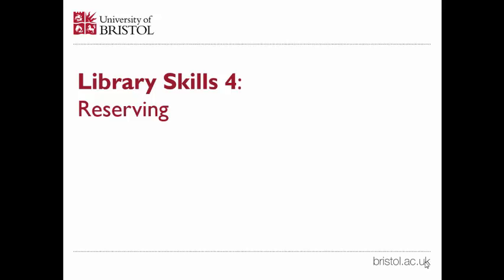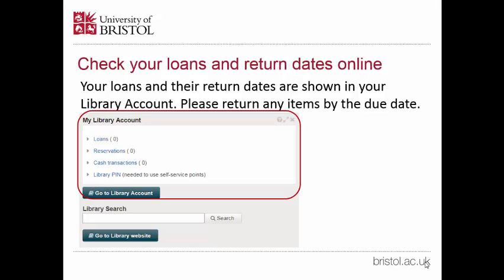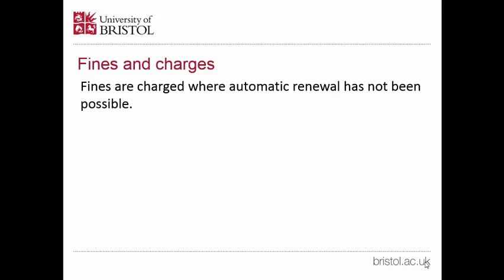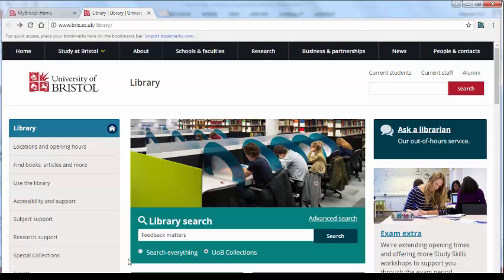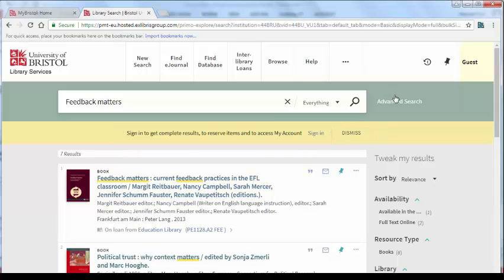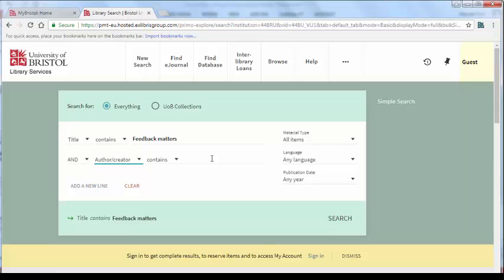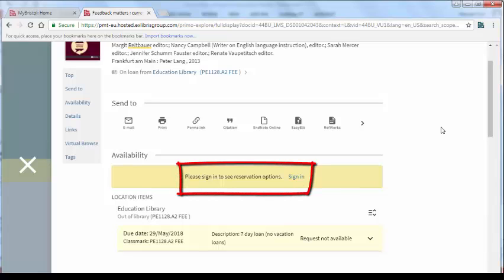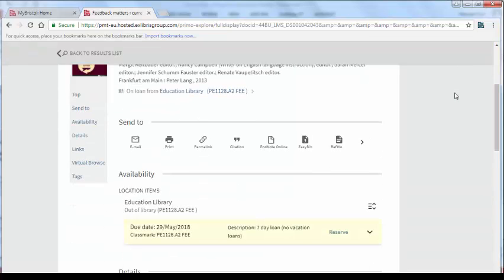Library Skills 4 - Reserving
Supplementary film presented by Hannah Gurr and Sarah Brain from the University of Bristol at the 2018 InForm Conference during their presentation titled: Library? What Library? Effectively developing IFP students' library skills.